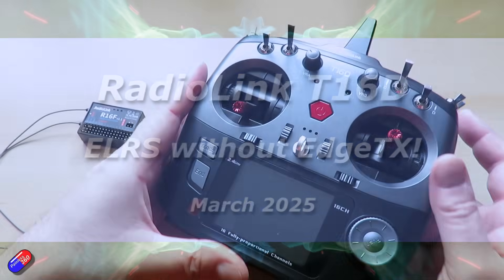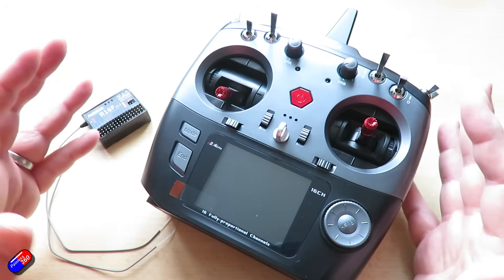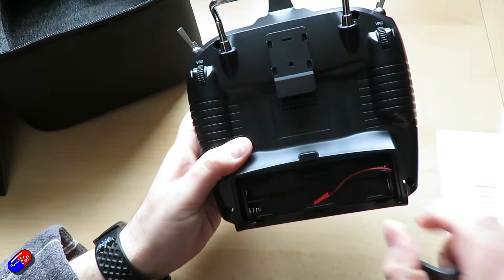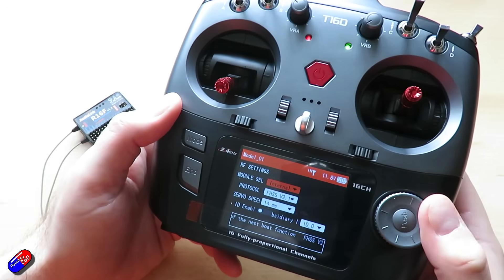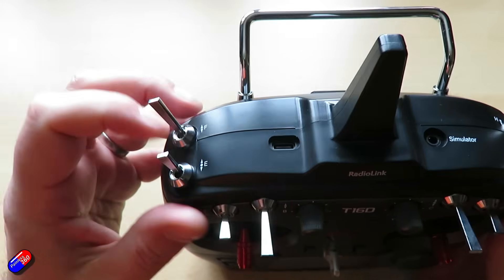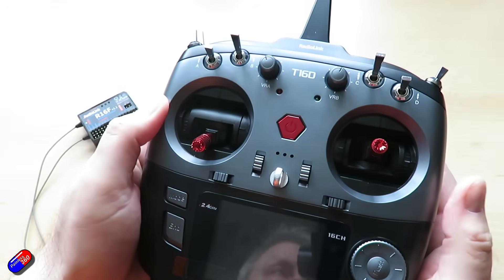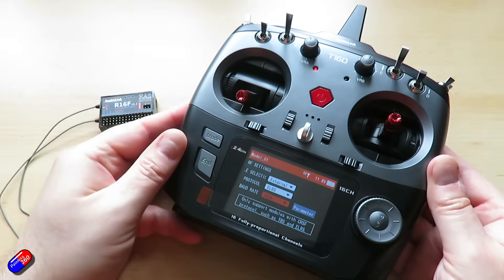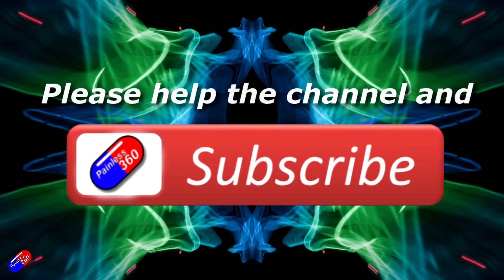RadioLink T16D R/C Radio: ExpressLRS without EdgeTX!